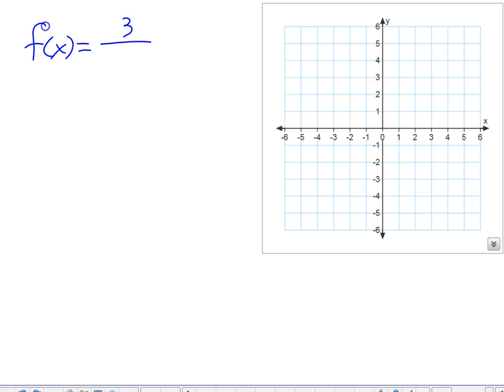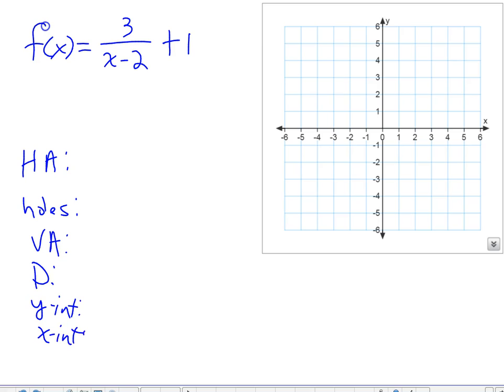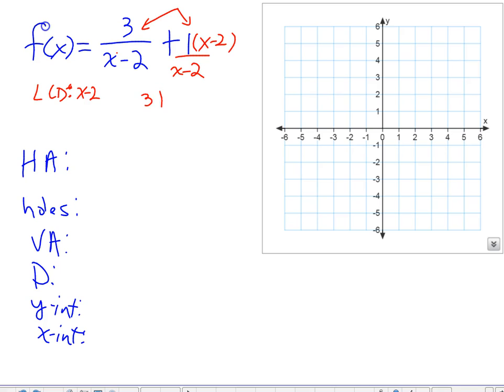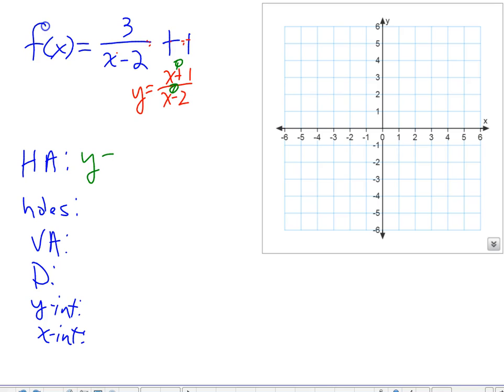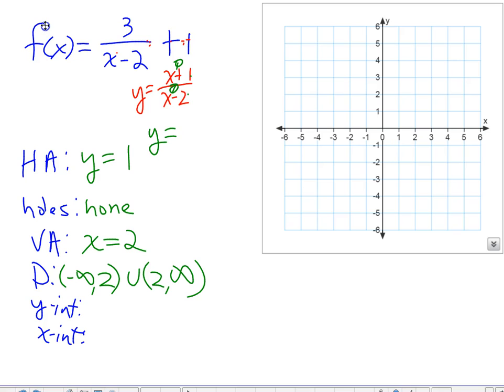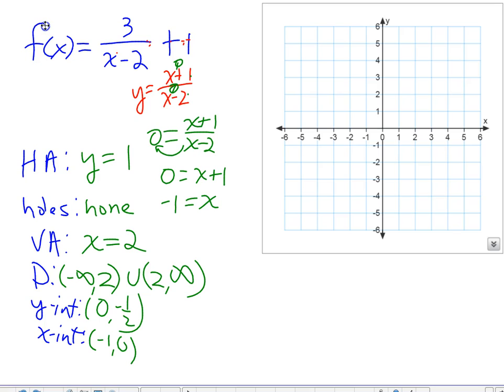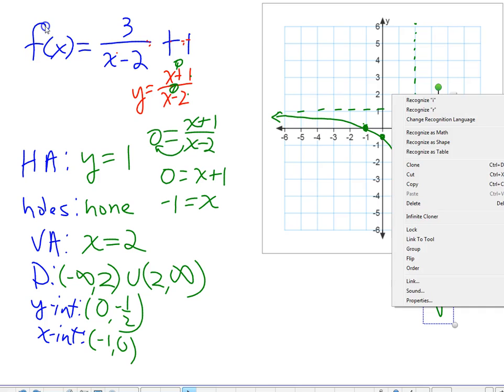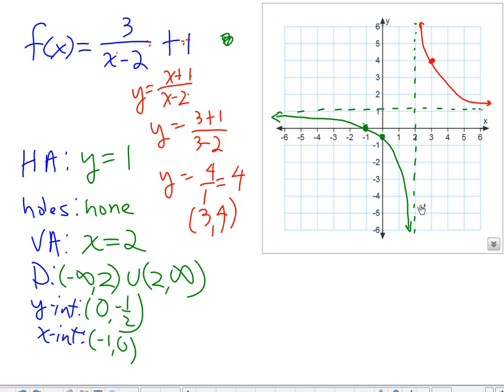8 3 cont